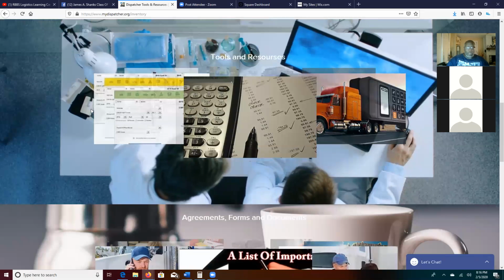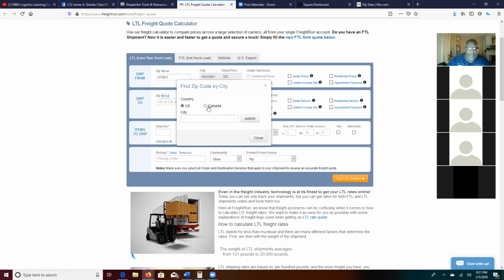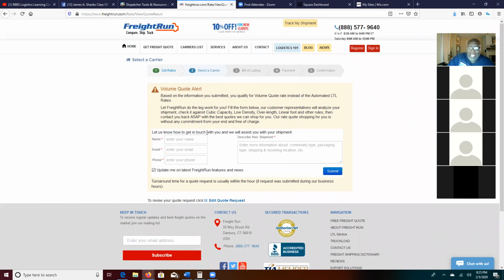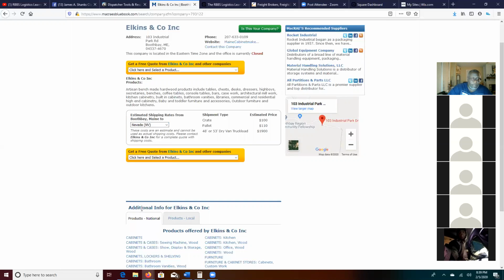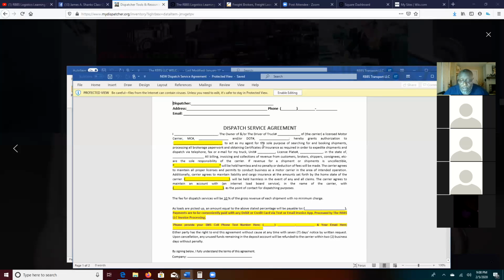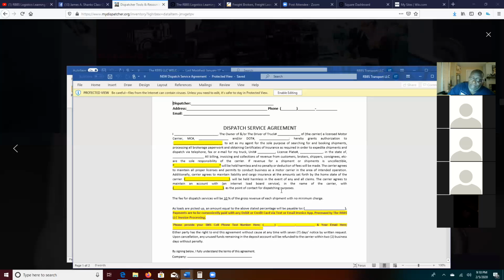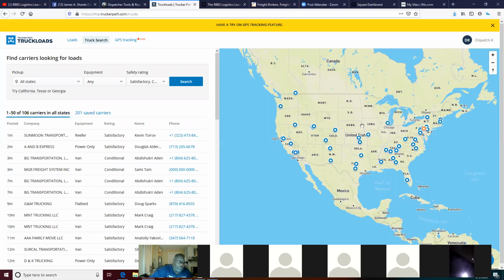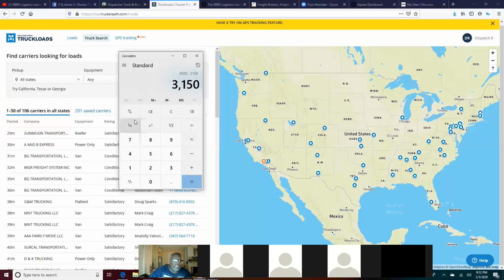Wednesday Q & A 2020 02 05 "THIS WAS A HEATED ONE" Don't Miss It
This LIVE Q & A Wednesdays was a Real Jaw Dropper;
Great Questions & Heated Debates.

And as always; Host Calvin Butler delivered & revealed Eye Opening Industry Revelations & Innovative Logistics Strategies to help New & Seasoned Brokers Alike; As well as Industry Professionals to operate Responsibly while Simultaneously Generating More Revenue.

The RBBS Logistics Learning Centers
🥇THE MOST PREFERRED LOGISTICS TRAINING PLATFORM IN THE INDUSTRY 🥇

LIVE WEEKLY TRAINING & CURRICULUM SCHEDULE

LIVE HOW 2 DISPATCH TRAINING:
Every Monday 8:00 PM to 8:45 Eastern Standard Time

LIVE HOW 2BROKER TRAINING:
Tuesdays 8:00 PM - 8:45

LIVE Q & A Wednesdays 8:00 PM 8:45

SIX FIGURES BOOKING FREIGHT FROM HOME SHOW

Saturdays

10:15 AM to 12:15 PM
Eastern Standard Time

So;
Exactly What Is The RBBS Logistics Learning Center Training Platform?

The RBBS Logistics Learning Center and it's training platform was conceived & developed by a former freight brokerage firm owner and current owner of one of the most successful Dispatch Firms in the industry;
Currently booking freight for more than 300 carriers and Owner Operators throughout the Continental United States.

The Logistics Learning Center's function is to provide access to tools & resources enabling our enrolled clientele to build a book of business & book freight.
Therefore you are an independent business owner using our forms, agreements, software, tools and resources to build your own book of business.

Weather you're a "Freight Broker, Freight Forwarder or Dispatcher" Our platform & network will Save You Thousands Monthly and the best part is "You Keep 100% of Your Fees".
No Other Platform Can Make That Claim.

Individual Enrollment is $349.95
Corporate Enrollment Options are also available.

WANT TO BE A LOGISTICS ENTREPRENEUR?
STUDENTS ARE NOW EARNING TWICE AS MUCH PER LOAD BOOKED"

Our Students are now Retaining 100% of their Dispatch Fees "{10% of The Load Fee}" and Brokers Fees
By opting to pay a Monthly Subscription Fee of $39.95 after Individual Enrollment.

🏅Operational Training Videos: 129,077 views
🥇Network of Independent Dispatchers: 1,963 Enrolled🥇

"THE LARGEST NETWORK OF INDEPENDENT DISPATCHERS & BROKERS IN THE INDUSTRY"

🏆MORE INCLUDED TOOLS & RESOURCES THAN ANY OTHER DISPATCH/BROKER TRAINING PLATFORM🏆

We provide:
🚩Weekly Live Load Board & Operational Training,
🚩More Than 100 Operational Training Videos

✔️FREE Access to Several Paid Major Load Boards,✔️
✔️FREE Access to 91 Additional Load Boards,✔️
✔️FREE Access to 19 Million Plus Direct Shippers
✔️We provide pre-formatted Agreements, Contracts and Documents
✔️AND A 24/7 PRIVATE INTERACTIVE CHAT GROUP

EVERY WEEK “Our Students Are Instructed On:
✅How 2 Build Their Book of Business, ✅How 2 Book Freight, ✅How 2 Dispatch Carriers, ✅How 2 Operate On Load Boards, ✅How 2 Locate & Contract Shippers.

And When They Are Ready 2 Move On; They Take Their Book of Business and Clientele With Them.

The RBBS Logistics Learning Center
GET STARTED TODAY
✔️Individual Enrollment is $349.95" Plus $39.95 Monthly Subscription.✔️
✔️Corporate Enrollment Options Available ✔️